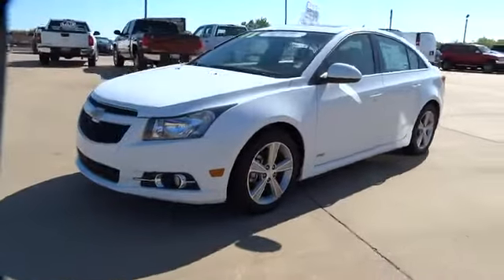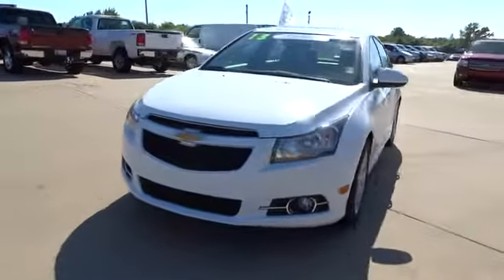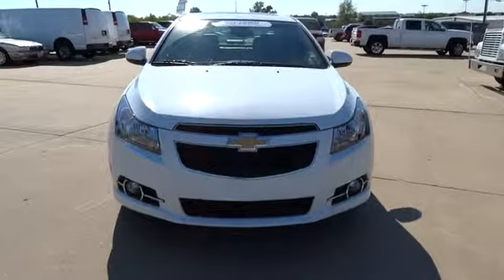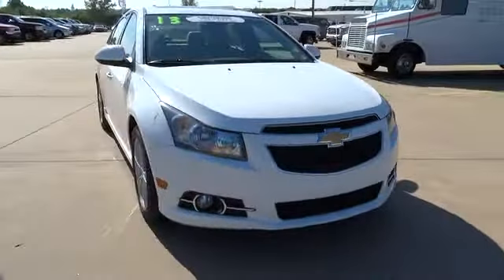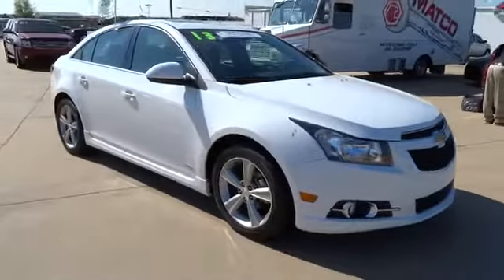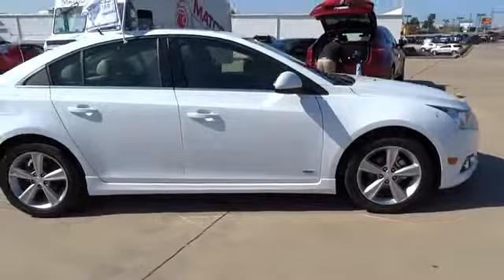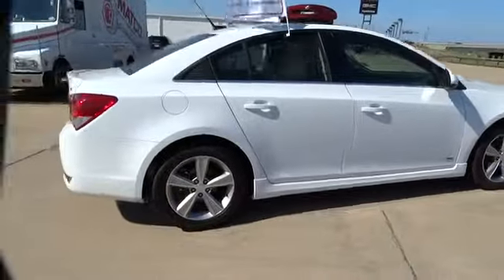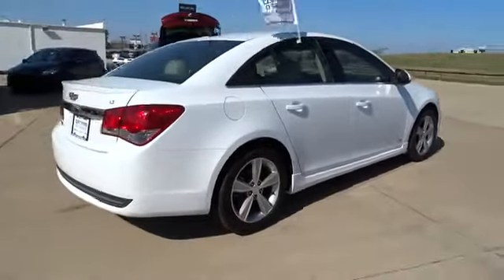2013 Chevrolet Cruze Tulsa, Broken Arrow, Owasso, Bixby, Green Country, OK 5170P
2013 Chevrolet Cruze  - Stock#: 5170P - VIN#: 1G1PE5SBXD7105002

Ferguson Superstore
1601 N Elm Place

RS Package (Front Fog Lamps, Rear Spoiler, and Rocker Moldings), GM Certified, CLEAN CARFAX ONE OWNER, and Power Sliding Sunroof. Turbocharged! How appealing is this fantastic-looking 2013 Chevrolet Cruze? This outstanding Cruze is the one-owner car with everything you'd expect from Chevrolet, and THEN some. brbrGM Certified Pre-Owned means you not only get the reassurance of a 12mo/12,000-Mile Bumper-to-Bumper limited warranty, but also a 2yr/30,000-Mile Standard CPO Maintenance Plan, up to a 5-Year/100,000-Mile, $0 Deductible, Fully Transferable, Powertrain Limited Warranty, a 172-point inspection/reconditioning, 24/7 roadside assistance, Courtesy Transportation, 3-Day/150-Mile Customer Satisfaction Guarantee, 3 month trial OnStar Directions & Connections Service if available, SiriusXM Radio 3mo trial if available, and a vehicle history report. brbrAt Ferguson Superstore We've Got What You're Looking For!